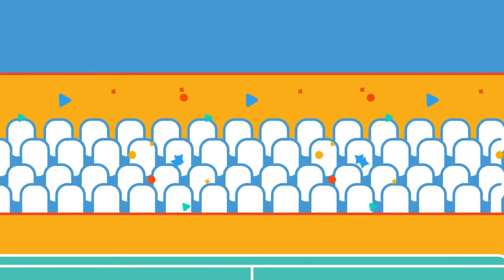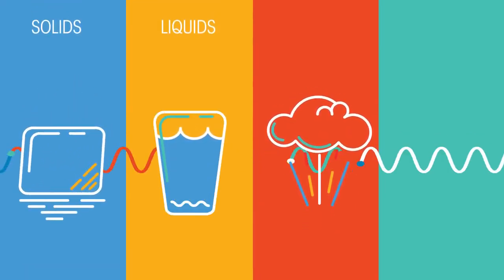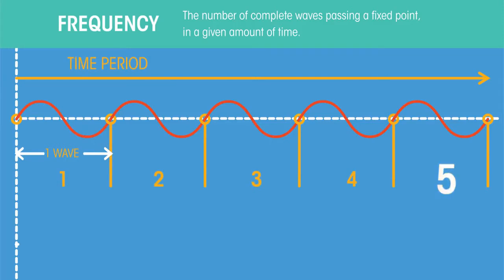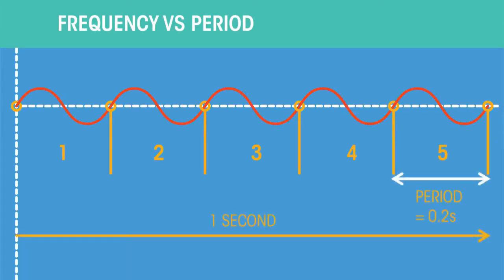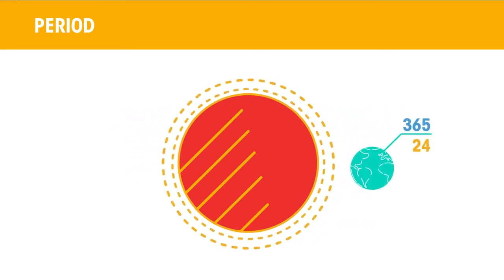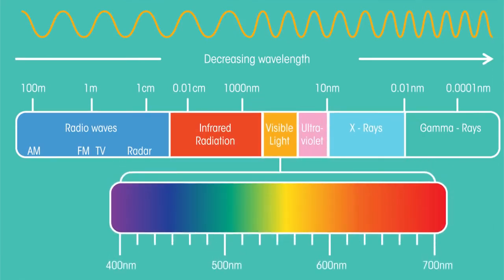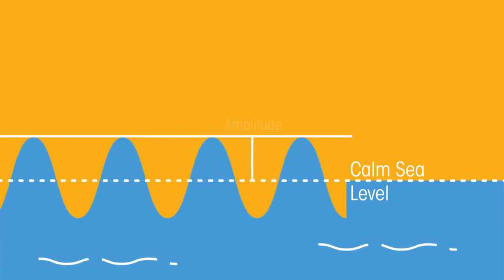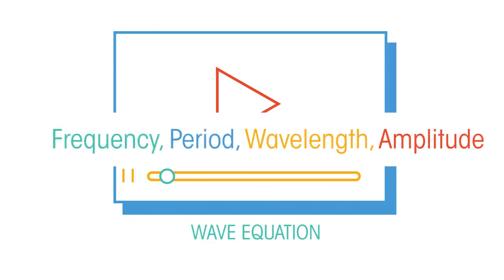Wave Motion Waves Physics